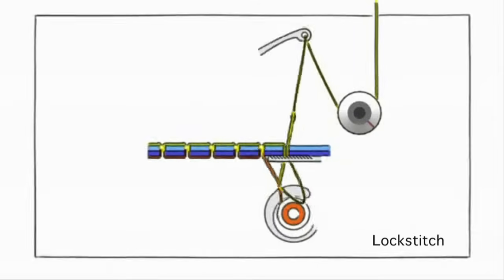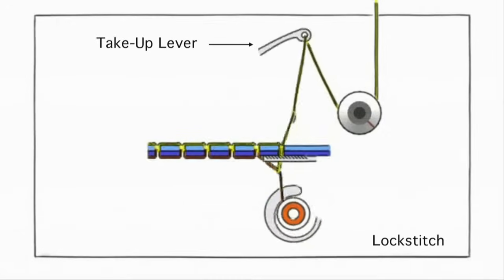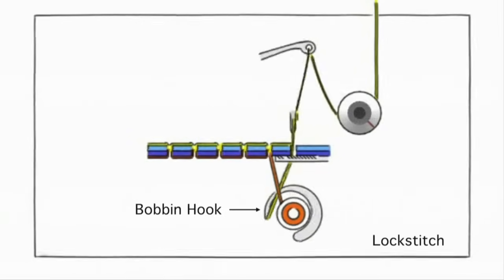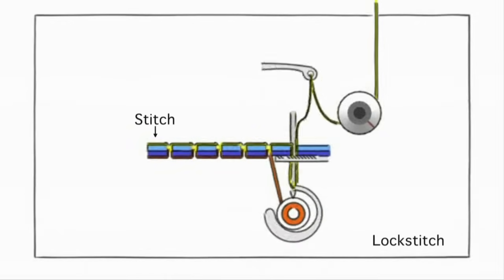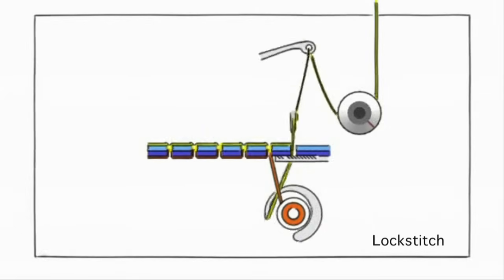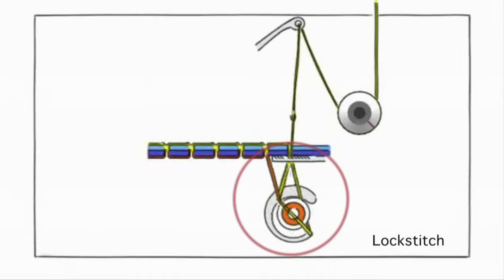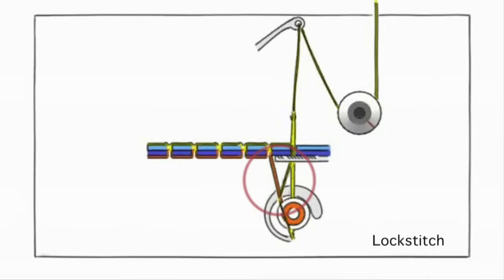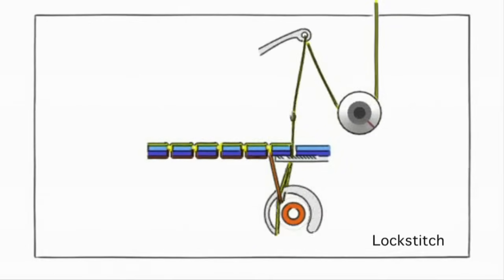Sewing Machine Anatomy: How a Stitch is Made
Watch this detailed animation to learn how a sewing machine lockstitch is made.